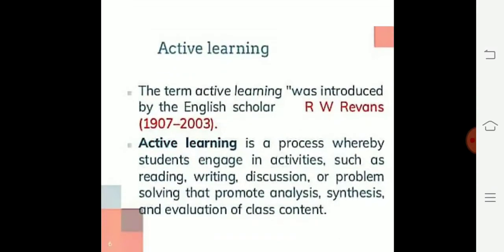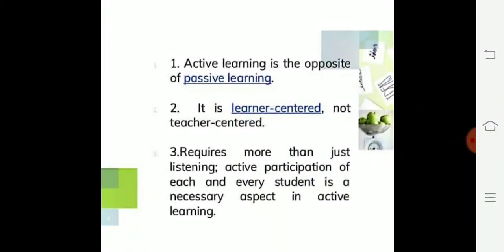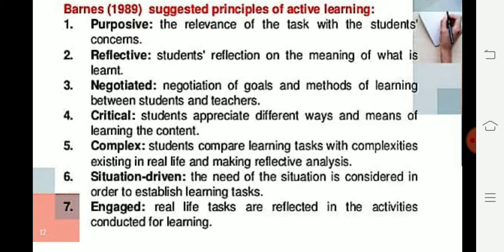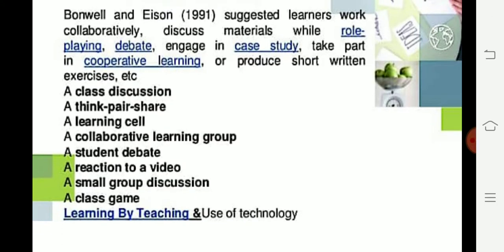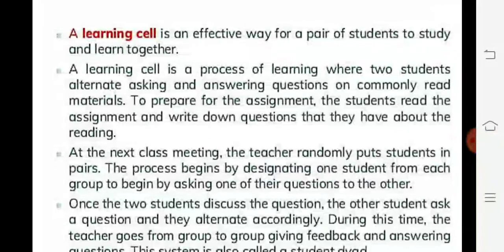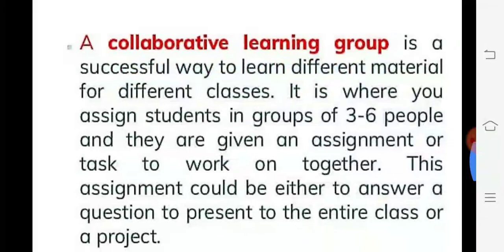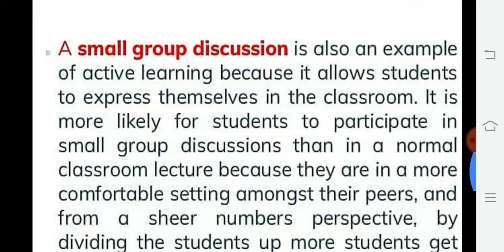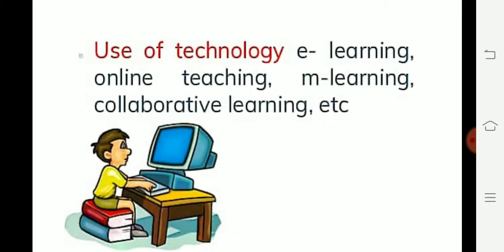Unit-1Learning&Teaching What is active learning? Prinicipels மாணவன்#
Unit-6#
Learning and Teaching# Paper Presentation# மாணவன் ஆசிரியர்#